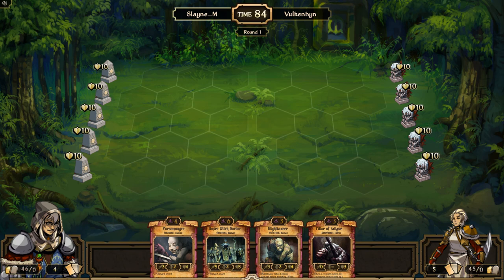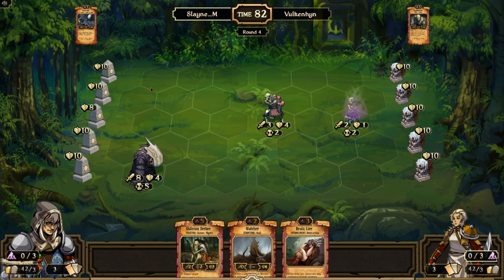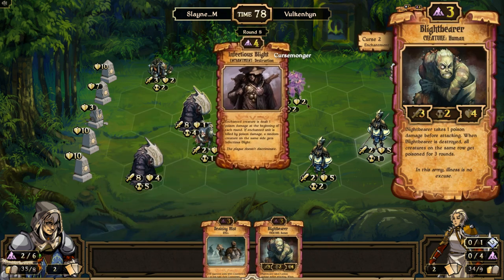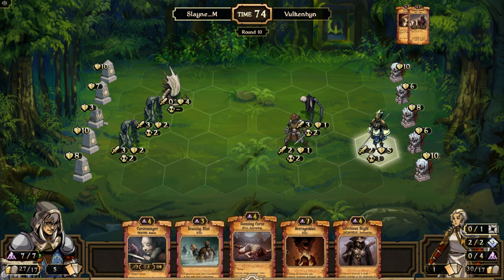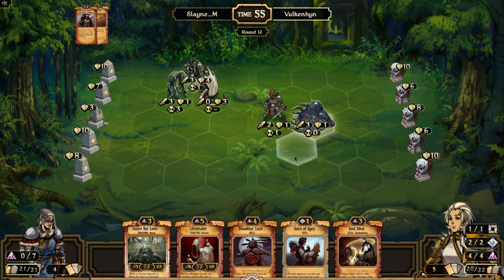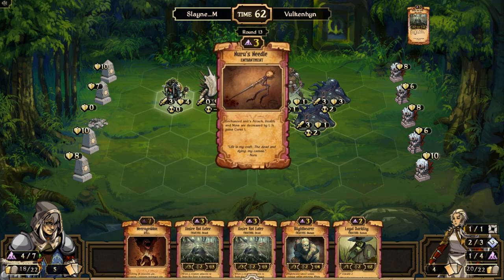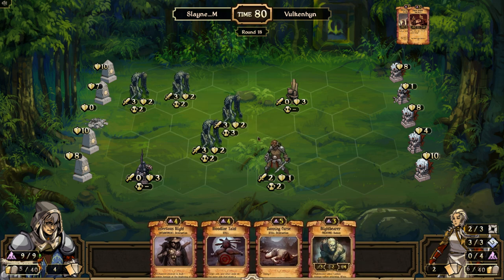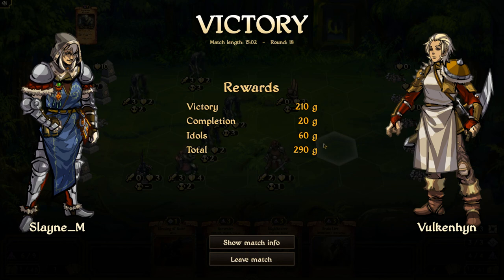Slayne_M vs. Vulkenhyn Scrolls Spectate E1 Decay vs. Decay